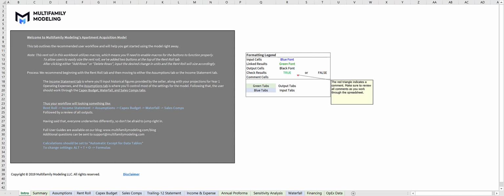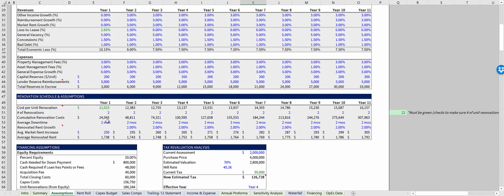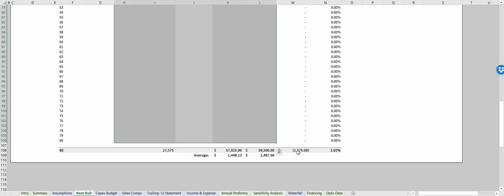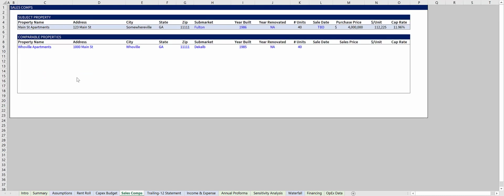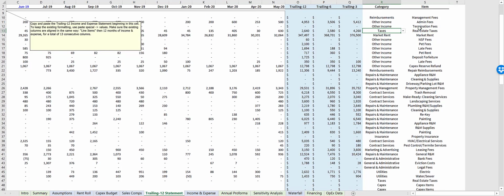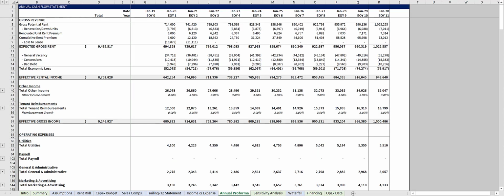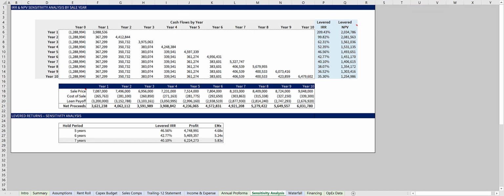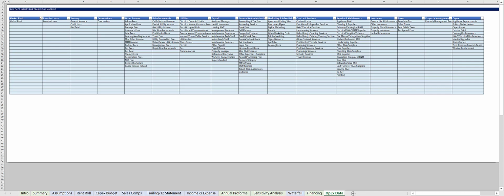Multifamily Modeling: Annual Acquisition & Value-Add Model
In this video, I give a quick tour of Multifamily Modeling's Annual Apartment Acquisition model. This model has a couple of unique features: (1) macros to quickly size the rent roll and, (2) a dynamic Trailing-12 Income & Expense mapping system.